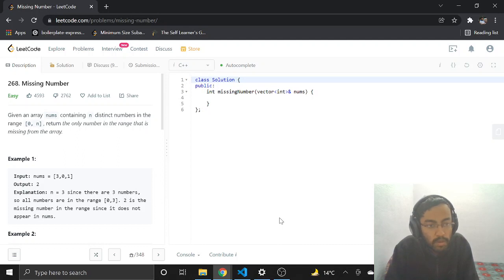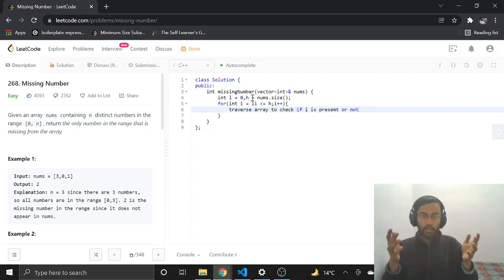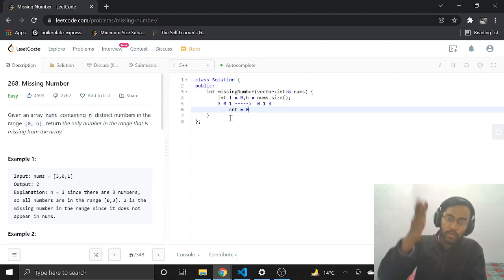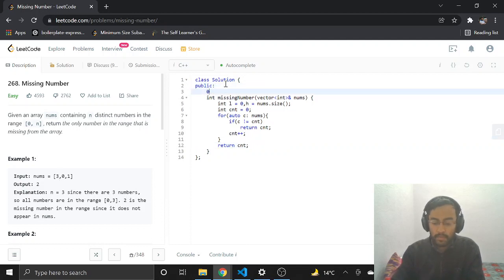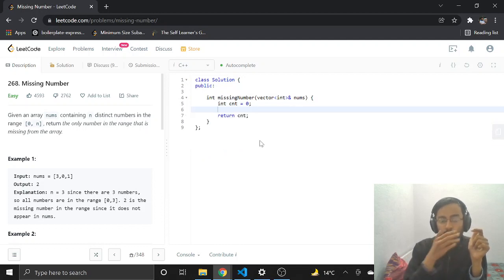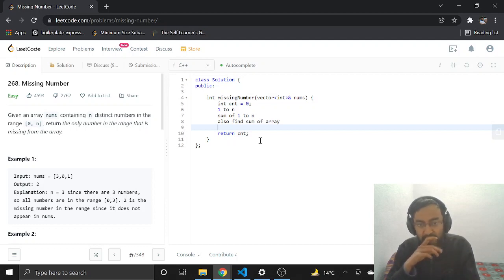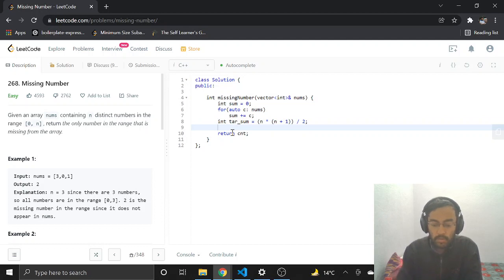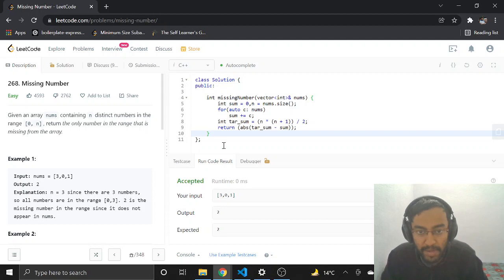Missing Number(Asked in Goldman Sachs, Bloomberg)